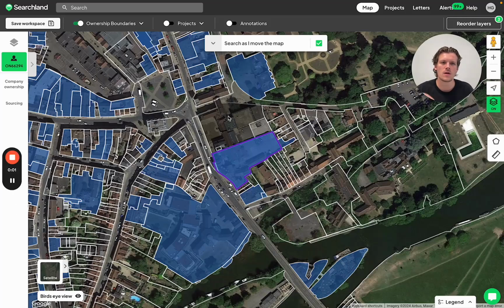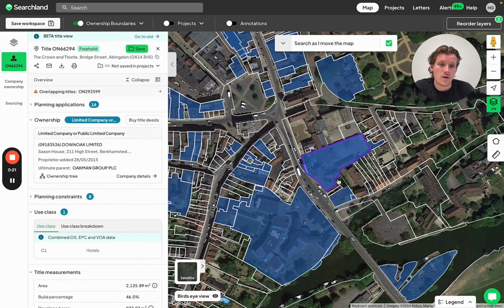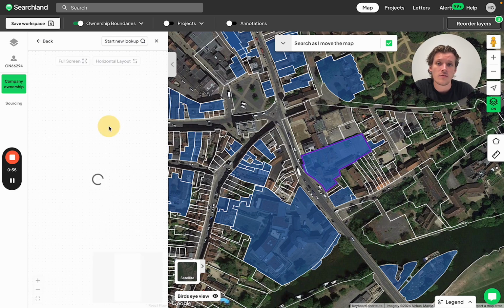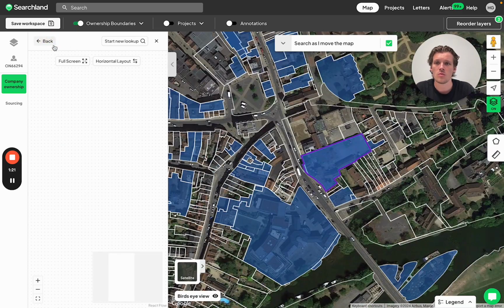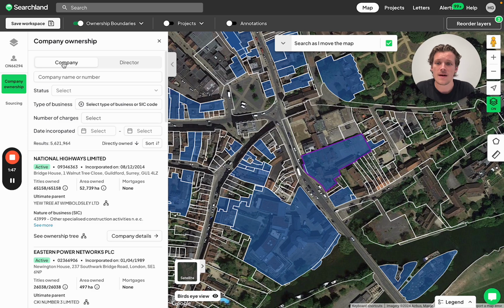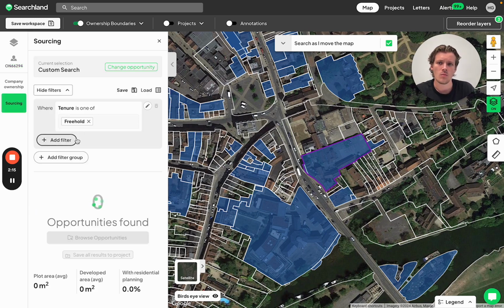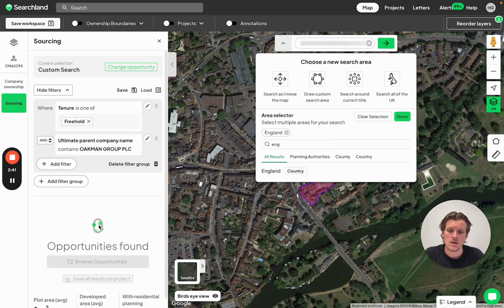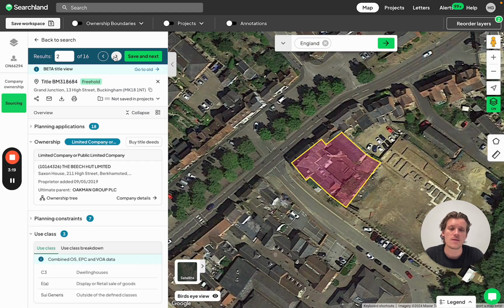How to find out about company ownership structures in Searchland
Our company ownership tool has been upgraded. Want to know more about the structure of a UK company?

Now, you can quickly and efficiently see a company’s ownership tree, what land and property it owns or leases, and who runs them.